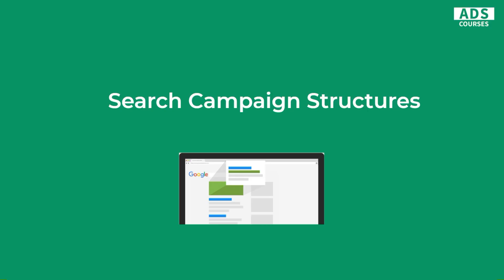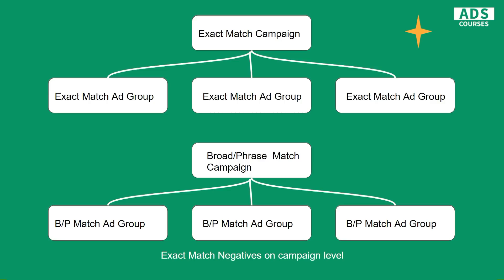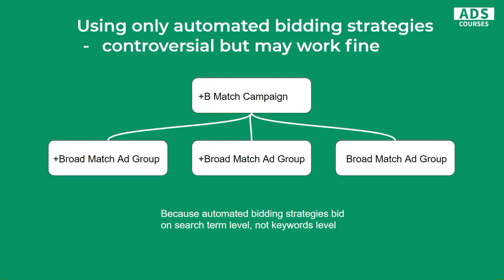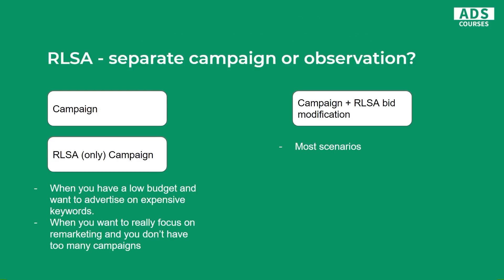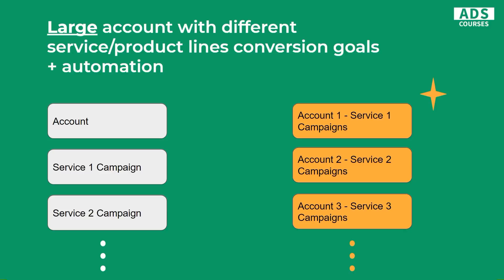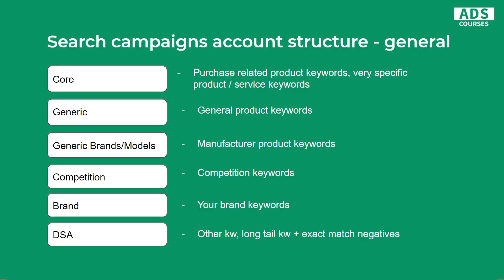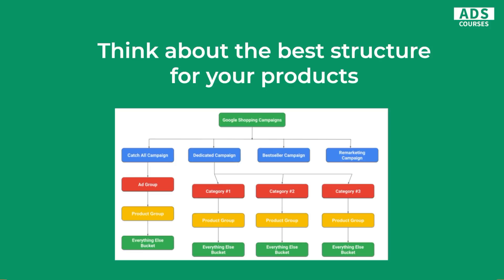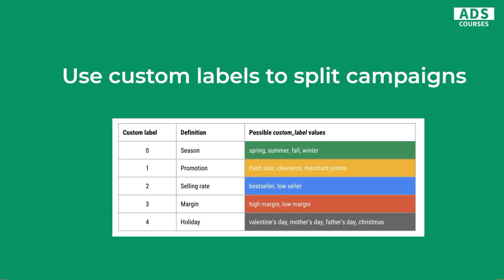Google Ads Campaign Structure Like a Pro in 2024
Learn how to segment your campaigns and Google ads accounts like a pro in 2024. I'll show you the best keywords and campaign segmentation techniques that I found ultra-effective during my 15 years of experience in performance marketing.

You can read our article about Google Ads account structure strategies